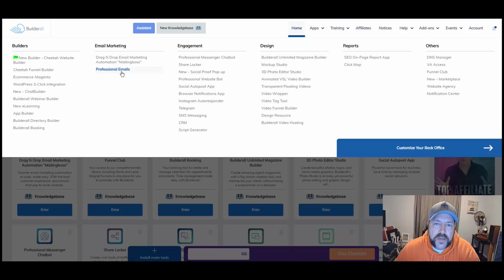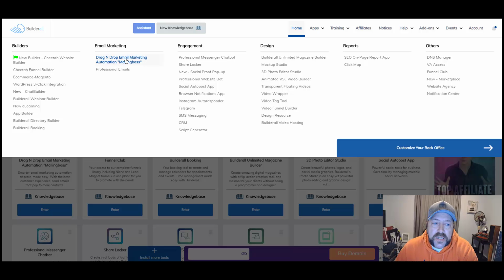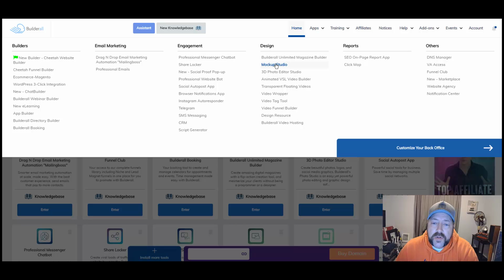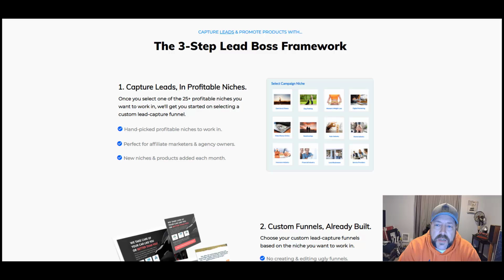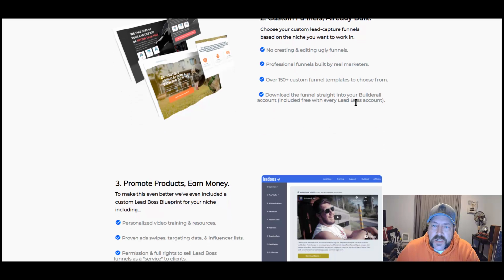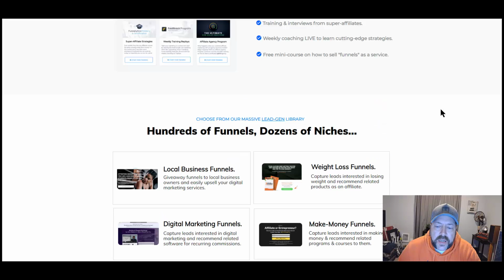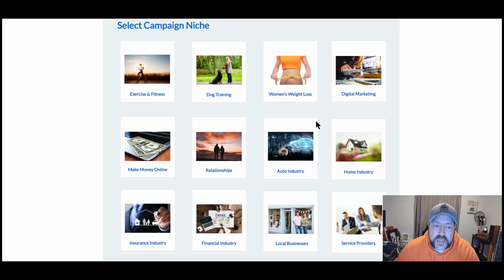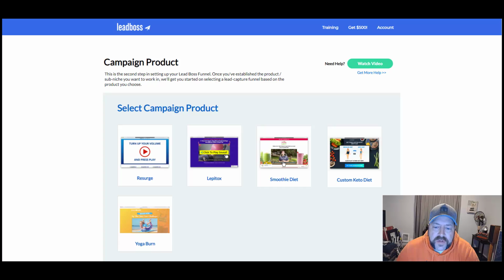Lead Boss Pro Review 👍 All In One DFY Affiliate Campaigns, Funnels And Lead Boss University 🎓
Lead Boss Pro is a game changer...
Lead Boss Pro gives you everything you need to capture more leads so you can scale faster.
Capture more leads than you ever imagined!
You'll also be given unlimited 1 on 1 support from Chad Bartlett, weekly LIVE training calls, and access to our private Telegram mastermind group chat.
Plus we've made it even easier for YOU to accelerate your online business with...

Lead Boss University!
When you sign up for Lead Boss Pro you'll also unlock the University section inside of Lead Boss, our giant course and training vault!
You'll get access to a 6-week training program covering click-by-click how to build a massive business online using nothing but email funnels.
Inside we will go over all things marketing, funnels, email, copywriting, traffic, strategy, etc.

It's like having the #1 affiliate for a massive software company build your business right beside you!

Here's Everything You Get When You Grab Lead Boss Pro Now!

LEAD BOSS PRO FEATURES
 Custom Ad Swipes
Unlock access to hundreds of winning ad swipes in over 25+ niches. Use them to help you get more leads so you can scale faster.
($997 VALUE)
 Custom Targeting Data
Unsure who your ads should be targeting? When upgrade you'll get custom targeting data & audiences you can upload straight into Facebook Ads.
($997 VALUE)
 Custom Email Swipes (Coming Soon)
Don't know what to write in your emails? Get access to team of professional copywriters to write your email sequence for you so you can convert more leads into sales.
($1997 VALUE)
 Lead Boss University
You'll get access to a 6-week training program covering click-by-click how to build a massive business online using nothing but email funnels.  Inside we will go over all things marketing, funnels, email, copywriting, traffic, strategy, etc.
($1997 VALUE)
  Priority Support & Private Group Chat W/ Chad Bartlett
Direct contact with Chad Bartlett himself. He will be there to help if ever needed.
(FASTER HELP!)
Facebook Pro Community + Weekly Live Q & A Calls
Connect with other Lead Boss Pro members by asking questions & watching our private trainings inside our private Facebook Community + our weekly LIVE training calls.
(VIP ACCESS!)
Total Value: More Than 4-Year University!
Plus Access Our Limited-Time Bonuses
Wait... There Is More
**BONUS 1** 6 Figure Case Studies - $997+ Value
See case studies showcasing the exact ads, emails, niche, and strategy for multiple 6 figure campaigns so you can model their success.
**BONUS 2** Copywriting Formulas - $997+ Value
Get multiples training videos and the exact formulas our team of marketers use to psychology force people to buy. (Use ethically...)

Lead Boss University!

Lead Boss Pro,Lead Boss Pro Review,All In One DFY Affiliate Campaigns and Funnels,Lead Boss University,Done For You Affiliate Campaigns,Done For You Niche Funnels,Affiliate Marketing Training,Make Money With Affiliate Marketing,How To Make Money With Affiliate Marketing,List Building,How to build a list,Email Marketing,Darrell Hammond,affiliate marketing for beginners,build an online business,online entrepreneurism,course review,software demo,course preview